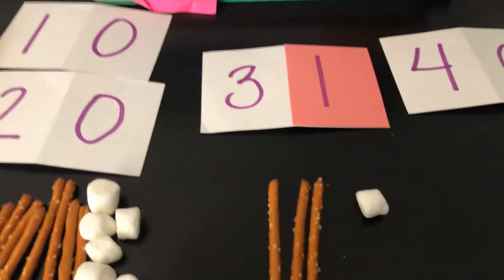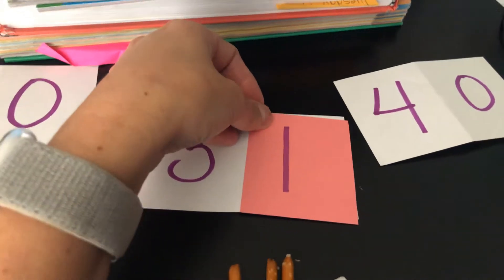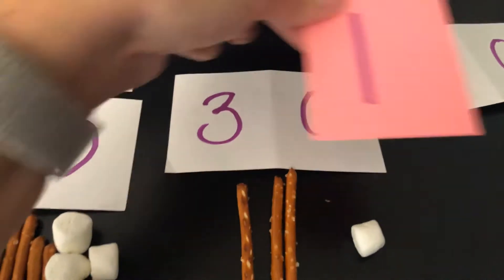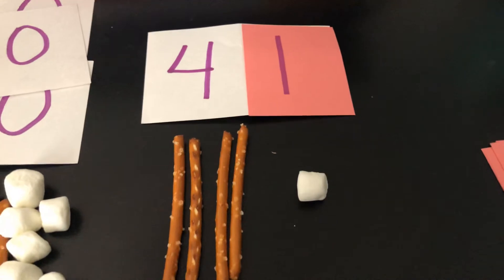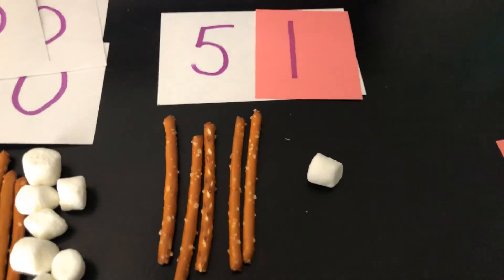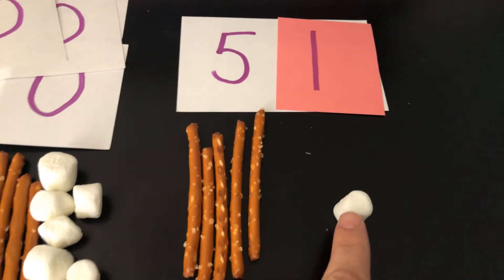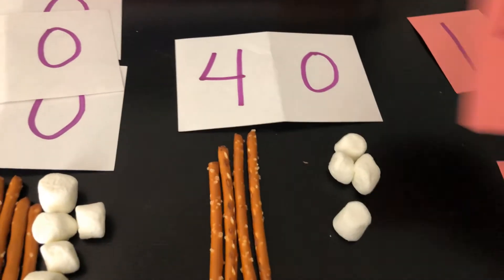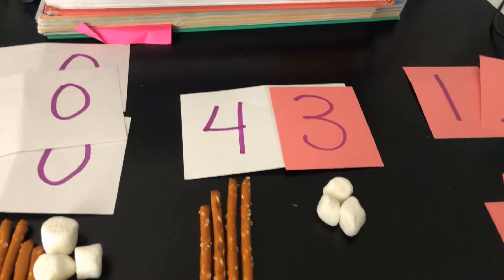Playing with food and place value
Use food and index cards to practice place value